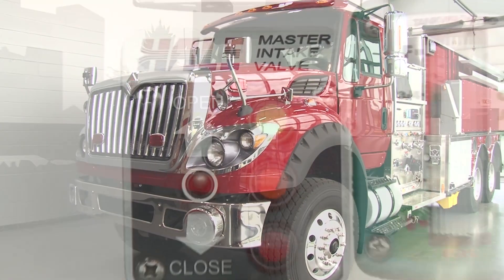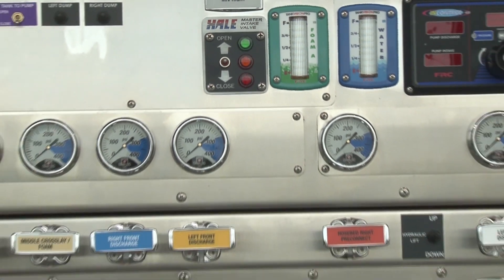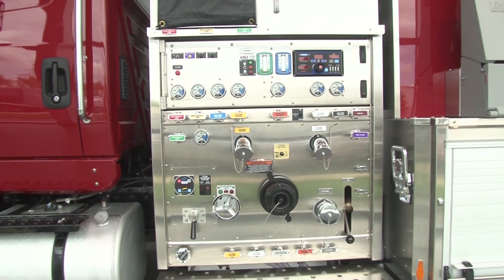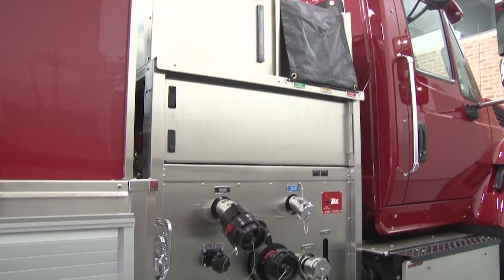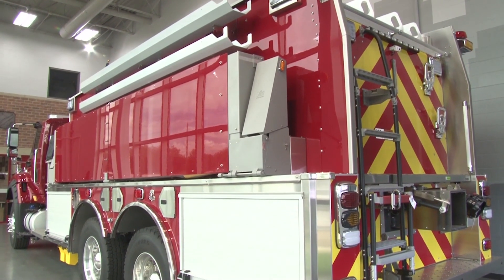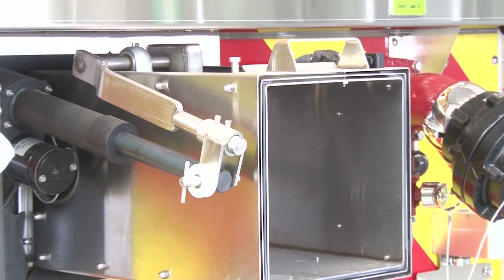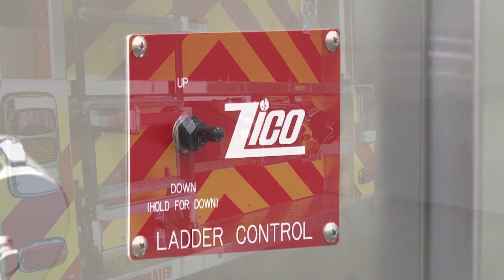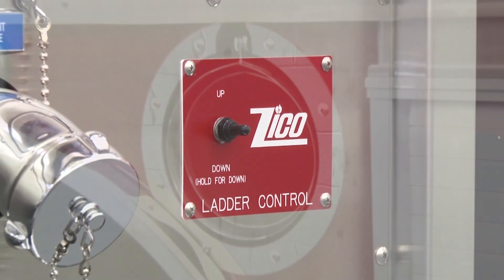HME Commercial 3,000-Gallon Pumper-Tanker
HME Commercial Pumper-Tanker ready for service with the Moultonborough Fire Rescue Department, in Moultonborough, New Hampshire. Features include a 3,000-gallon water tank, 47-inch wide, 2000-GPM pump, foldout storage tank, stainless steel body, integrated suspension control system, and more.